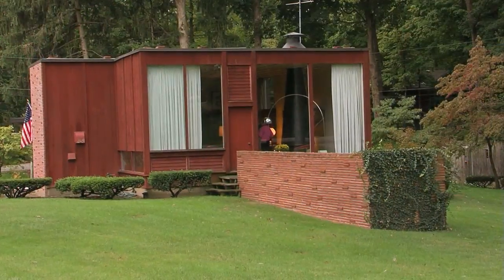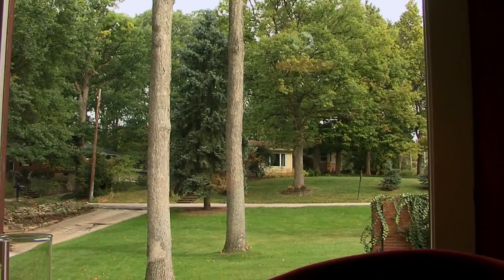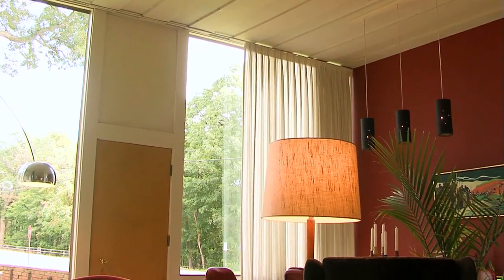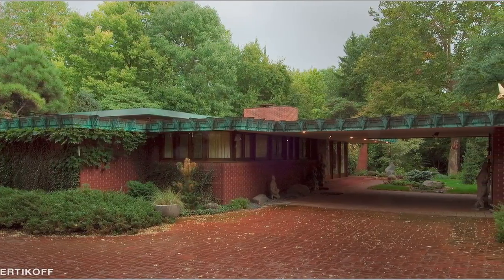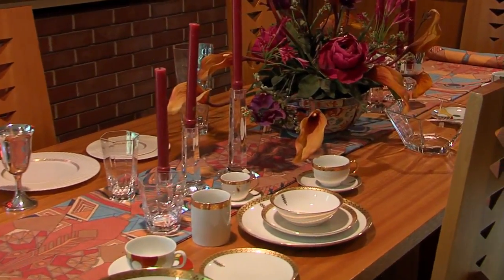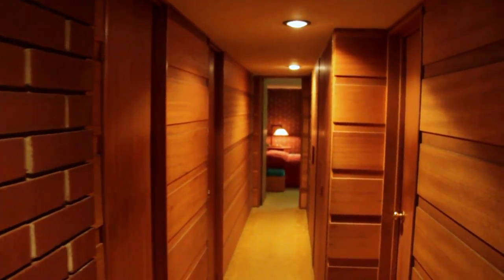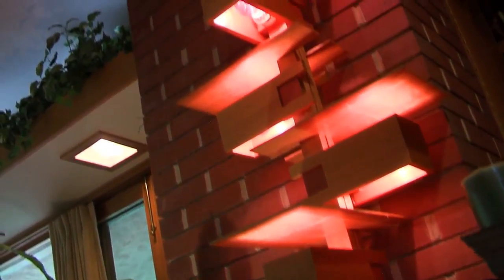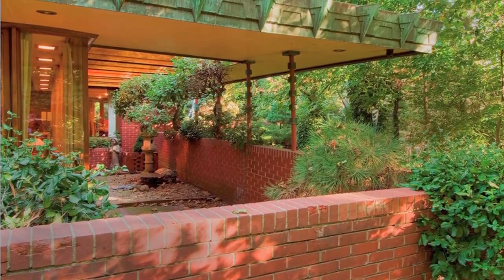Tour de West Lafayette Mid-Century Modern pt.2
A continued look into historical Mid-Century homes in West Lafayette including the Frank Lloyd Wright Samara home produced for the Greater Lafayette Convention and Visitors Bureau.